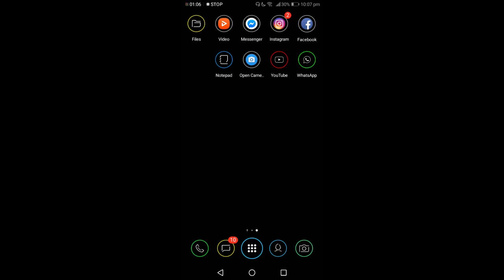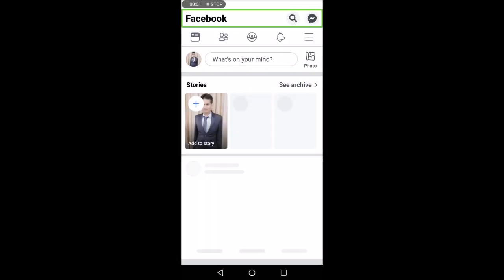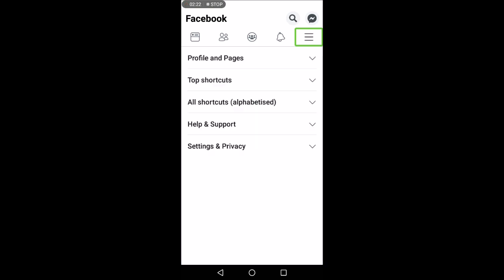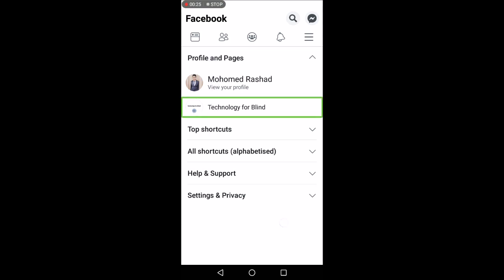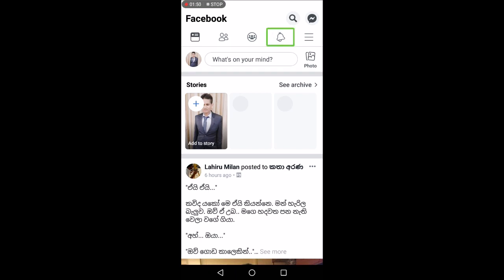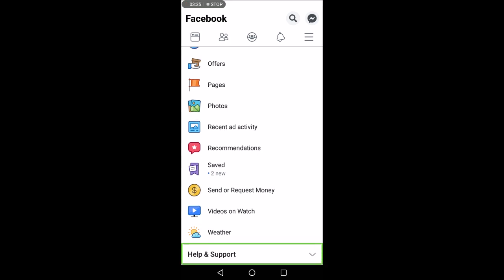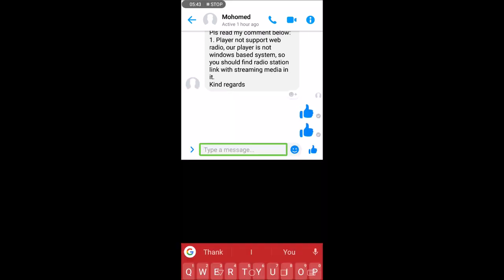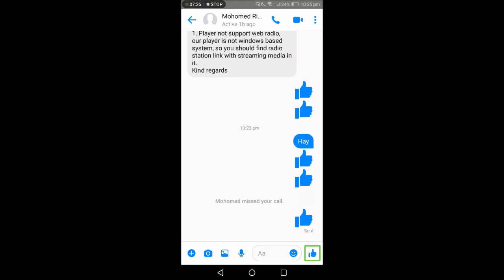Androide accessibility part 5: Facebook, messenger, and messenger light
Welcome to technology for blind YouTube channel!

I’m back with the 5th part of the Android accessibility tutorials.
In this video, I’ve shown you, how to use the facebook app, messenger app and the messenger lite app with talkback.
These are some of the basic uses of those app. You have to play with the apps in order to get more comfortable with the apps.

So, if you have any questions, comments, ideas, please add a comment.

Signing out:
Mohomed Rashad.